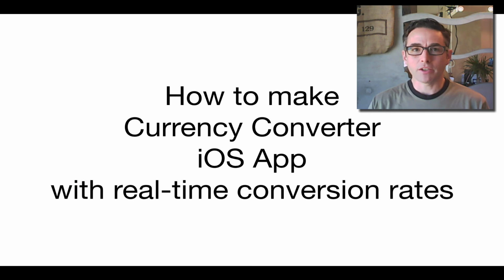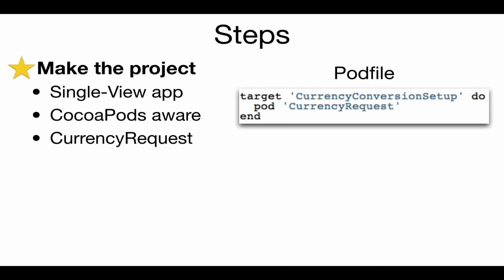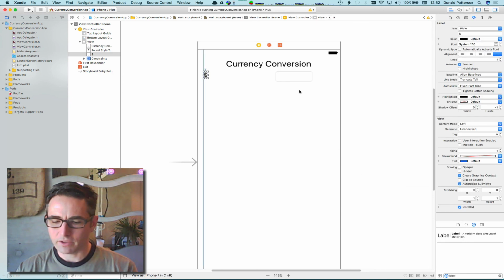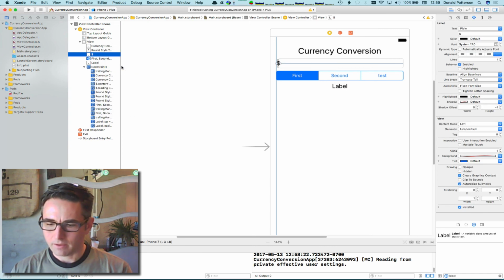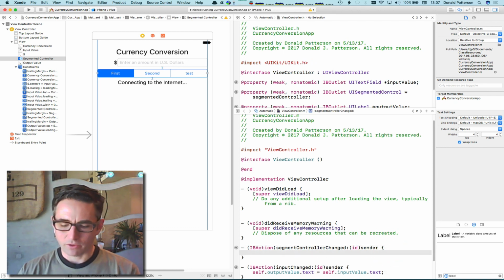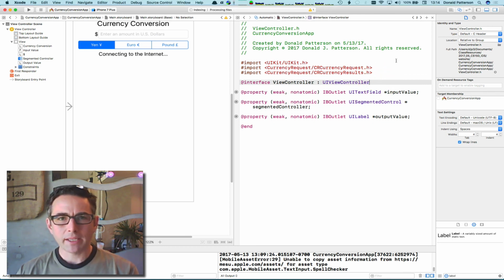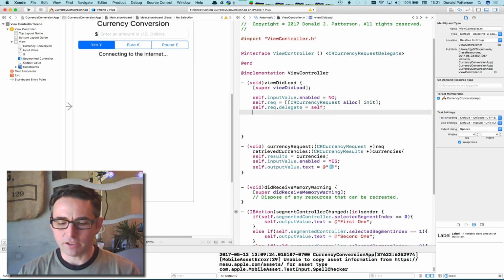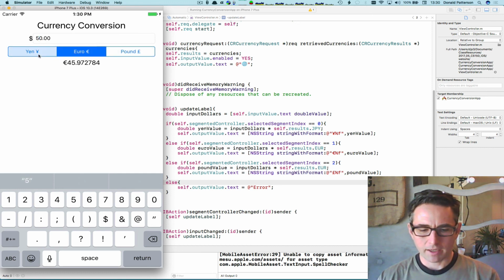How to Make a Currency Conversion iOS App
In this video, Prof. Patterson walks through the process of making an app for iOS (iPad/iPhone, etc) that will convert an amount in dollars to an amount in another currency.   This is designed to be a tutorial for learning how to make an app from end to end.  It is built on a Macbook Pro with Xcode 8.3.2 using Objective-C.

The technologies addressed along the way include Cocoapods, NSAppTransportSecurity, U/I constraints, binding U/I elements to properties and binding event to callbacks.  The Cocoapod that is used is called CurrencyRequest and gathers real-time exchange rates from the European Central Bank.